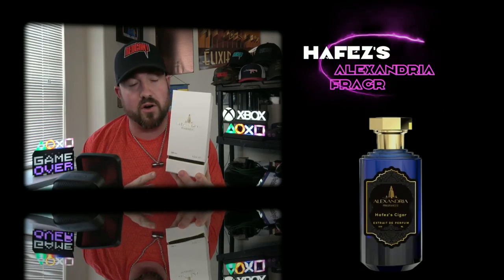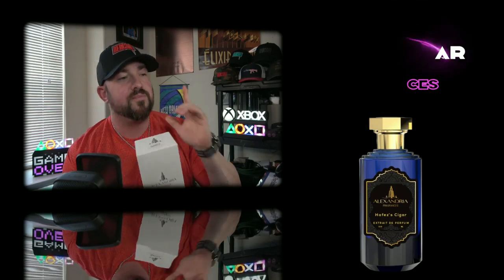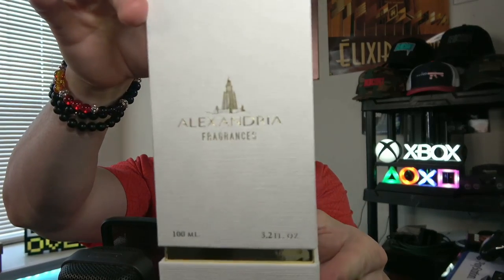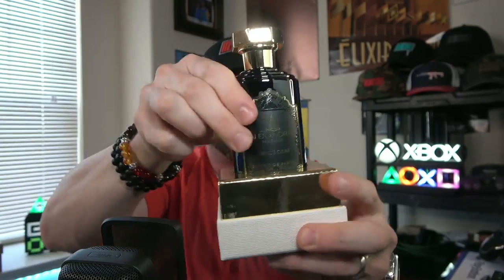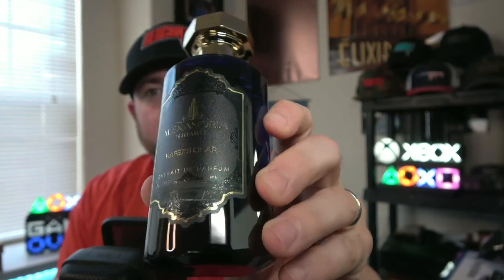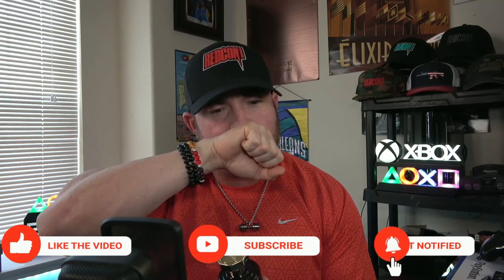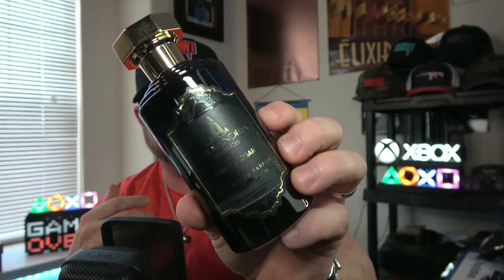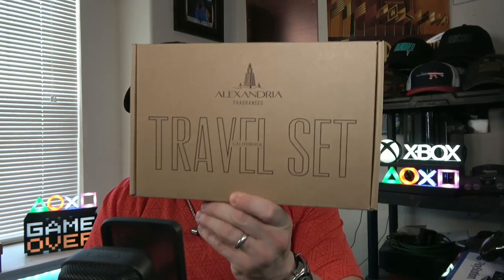NEW Fall & Winter Tobacco Fragrance 2022 | Alexandria Hafez's Cigar (CLOSED giveaway)